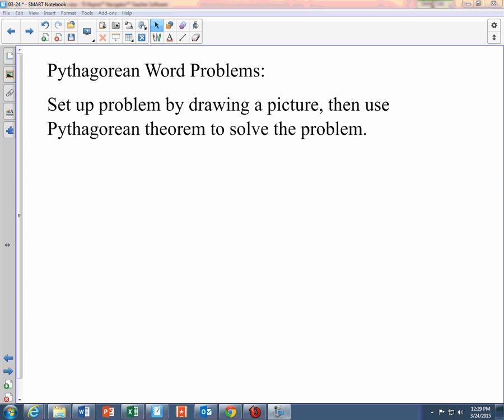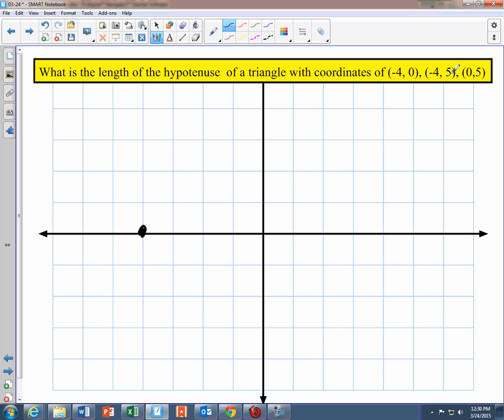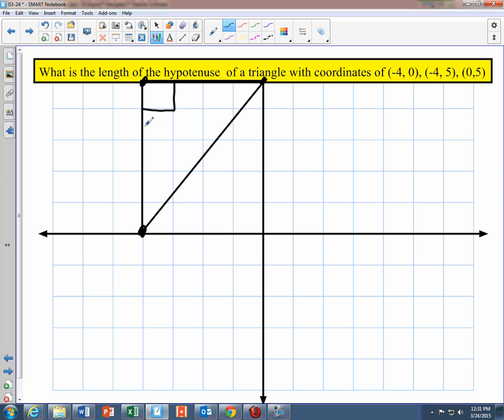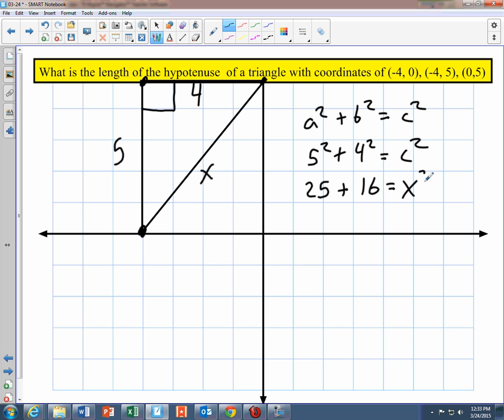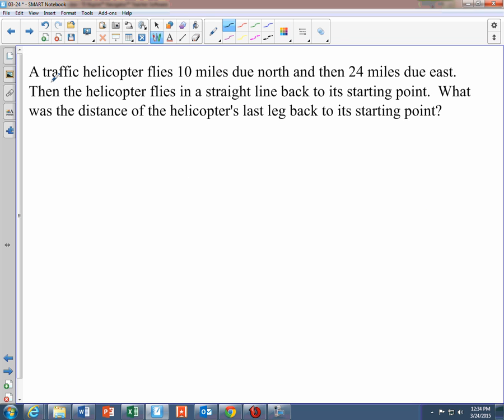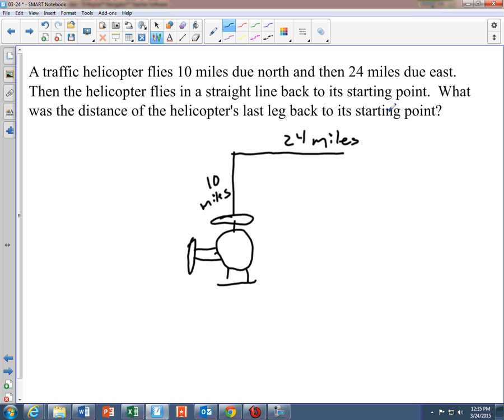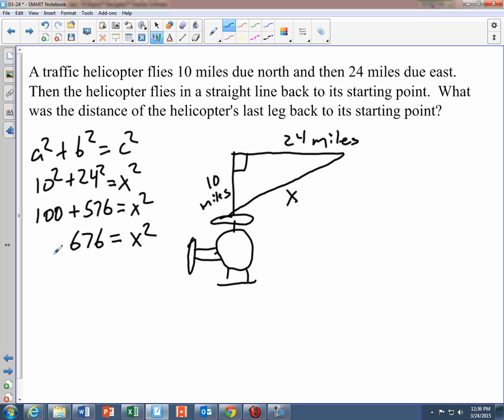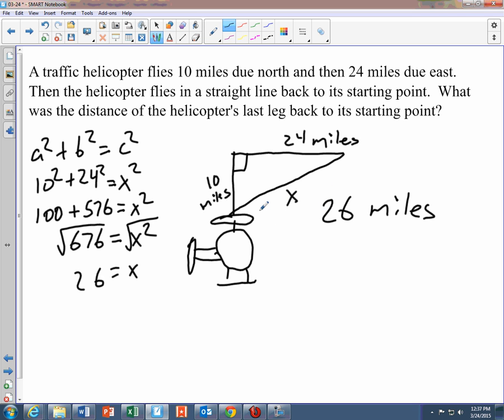3 24 15 Pythagorean Theorem word problems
How to solve some word problems involving Pythagorean theorem.